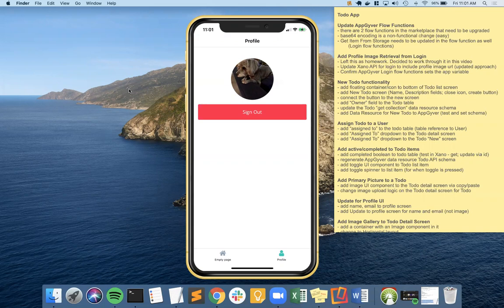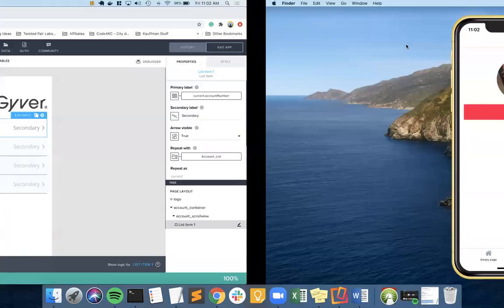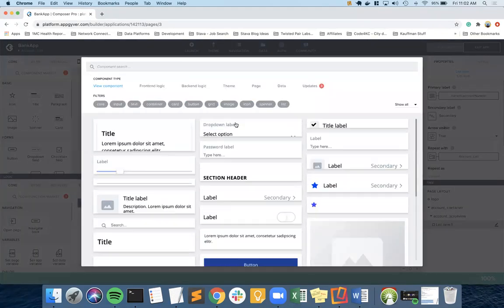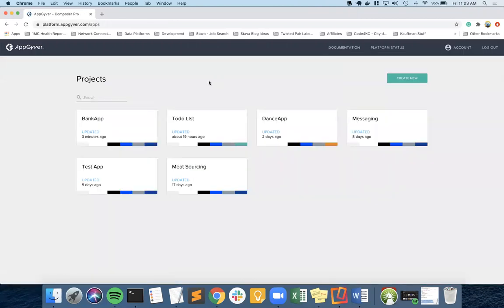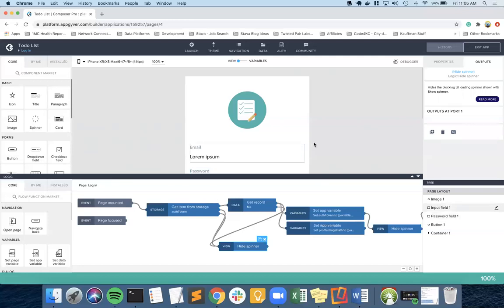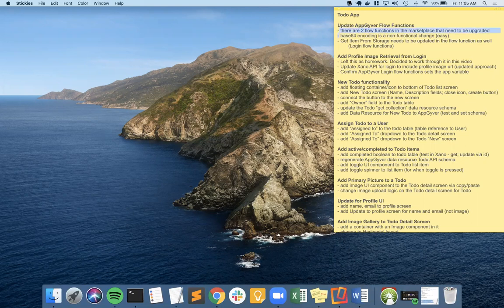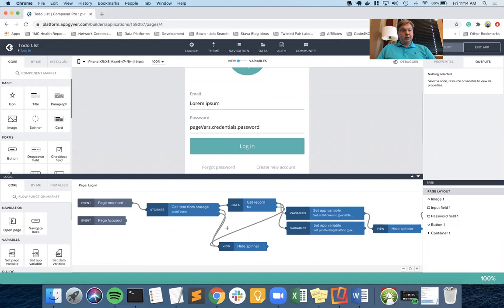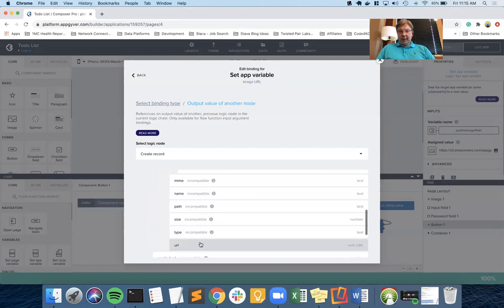Becoming a No-coder - Part 13 (Get profile pic during login) - AppGyver and Xano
We do the homework from prior videos...We change the Login feature to return the profile picture URL. This means changes to the Xano Login API and passing the profile pic URL (I talk about a new Xano enhancement!) to AppGyver and applying that to the profile pic path in the mobile app.

We also walk through the update process of 2 of the AppGyver flow functions. This will help you understand how to keep your AppGyver app updated as you continue to build.